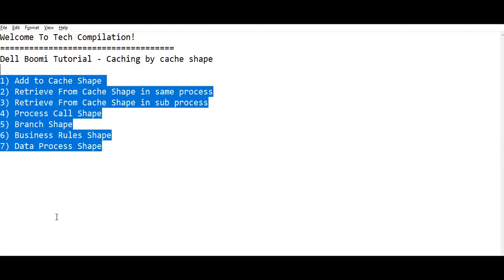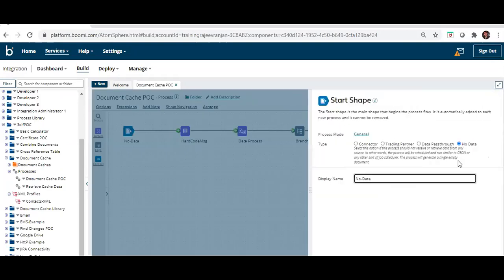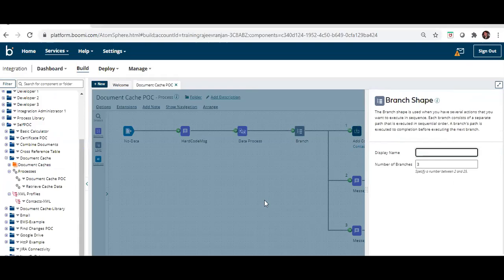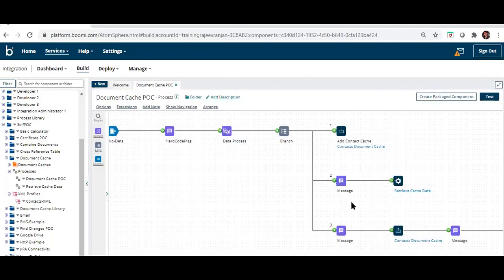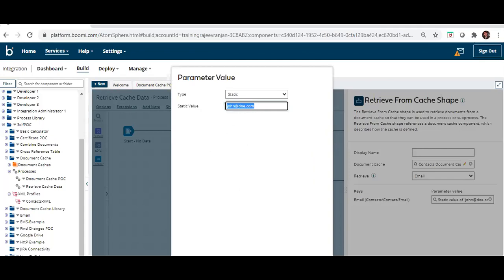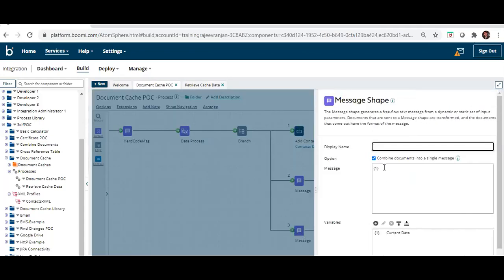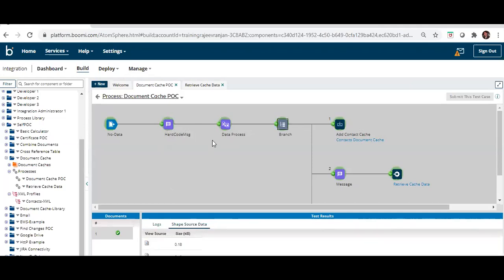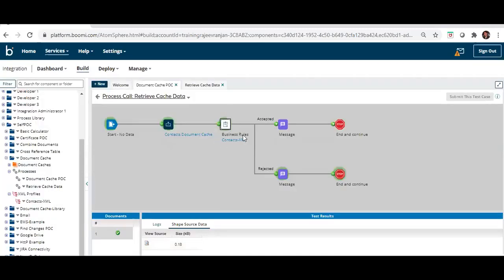Dell Boomi Tutorial - Caching by cache shape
This Dell Boomi tutorial is explaining about how to cache and retreive  data using cache shape in dell boomi.

Below are shapes used and explained in this demo:
1) Add to Cache Shape
2) Retrieve From Cache Shape in same process
3) Retrieve From Cache Shape in sub process
4) Process Call Shape
5) Branch Shape
6) Business Rules Shape
7) Data Process Shape